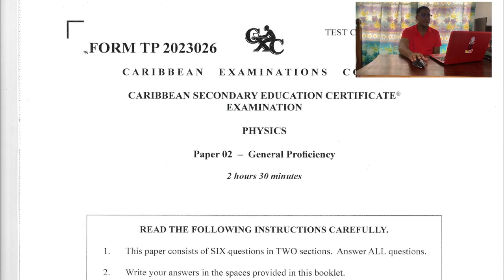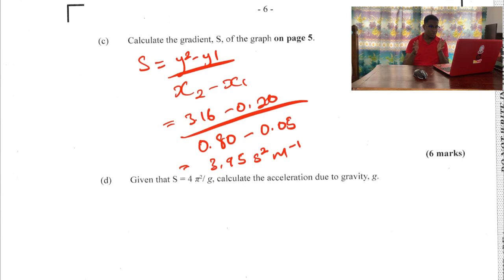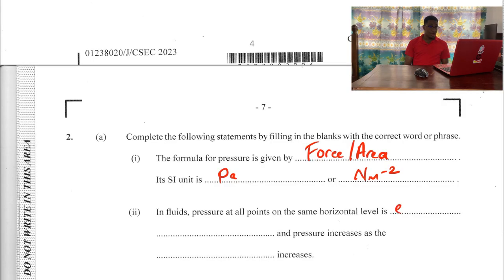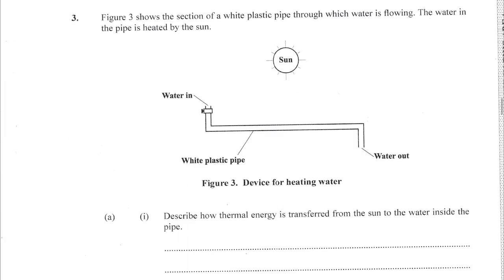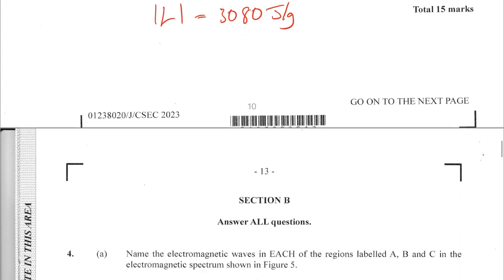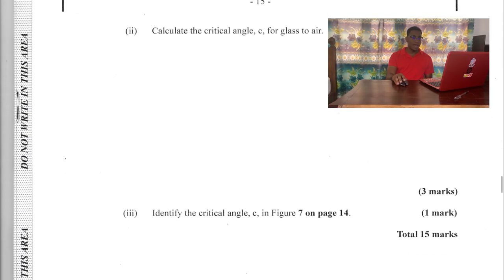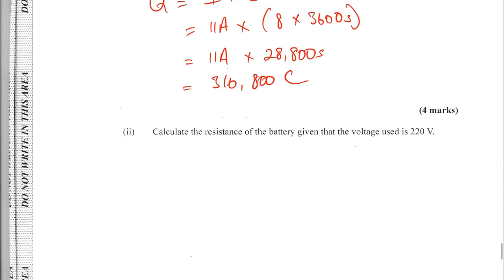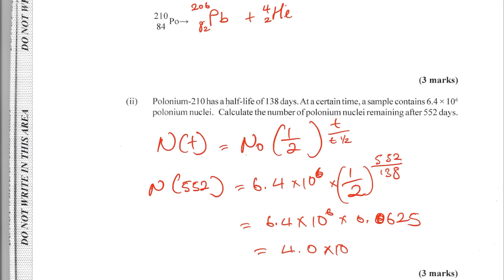CSEC Physics (Resit) || January 2023 || Paper II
CSEC Physics students! You have called and we have answered!

We are proud to present to you CSEC Physics (Resit)  - January 2023, Paper 2. Join us on this, journey, as we prepare you to excel in your examinations!

Connect with VazdiDoctor!

Send us any questions you may have in our comment section below...